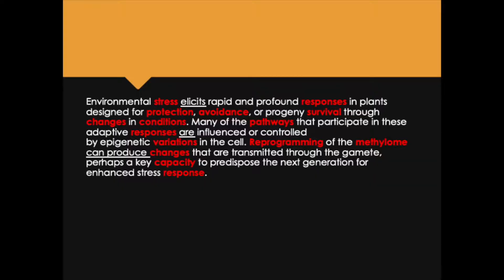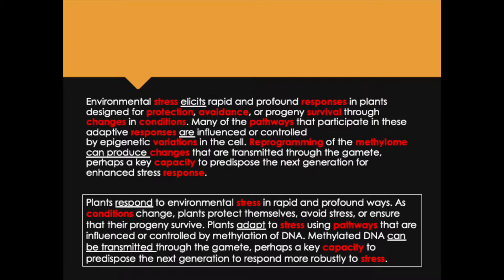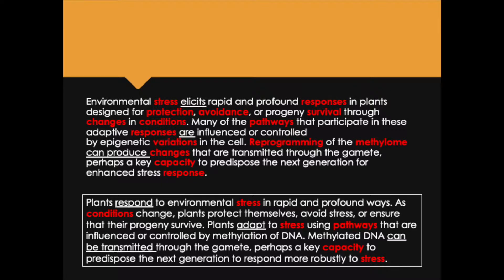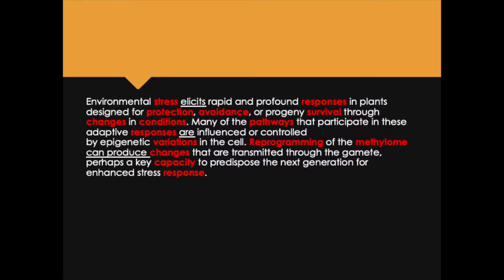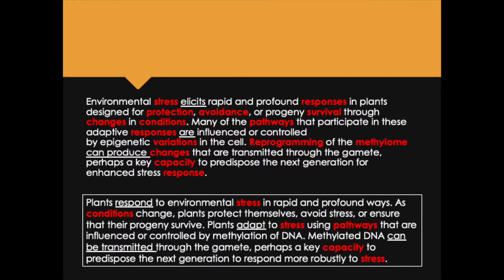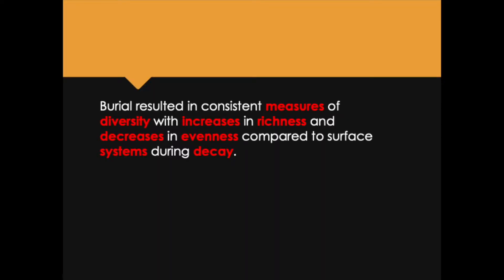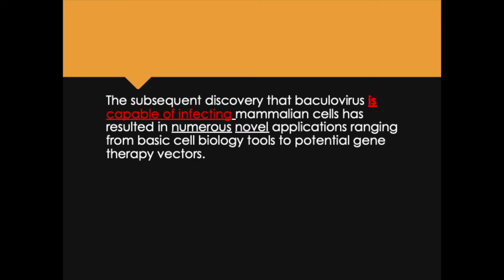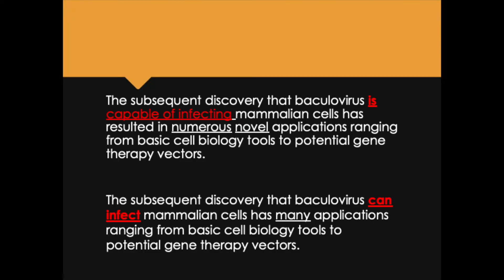Editing to make abstract nouns into concrete nouns